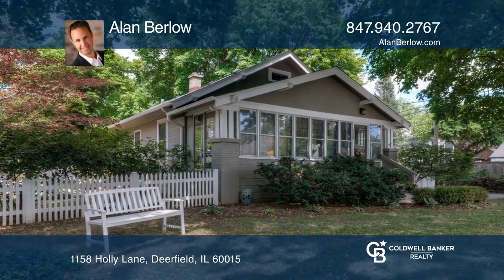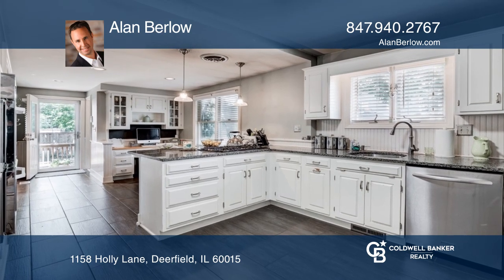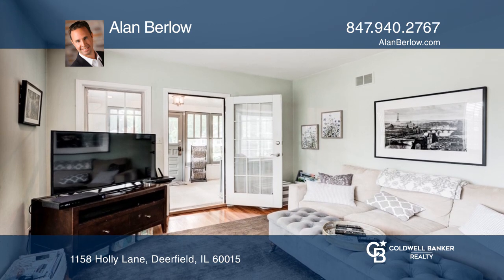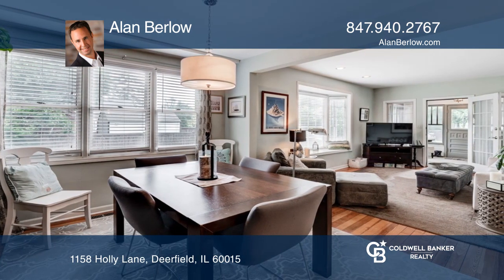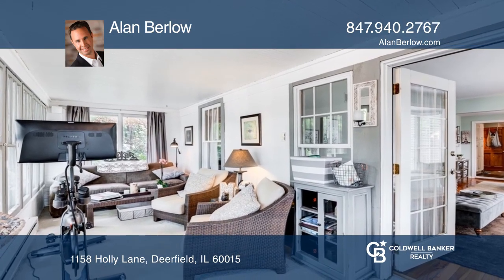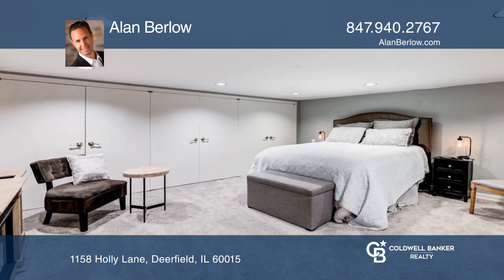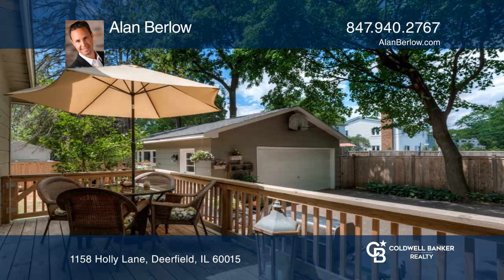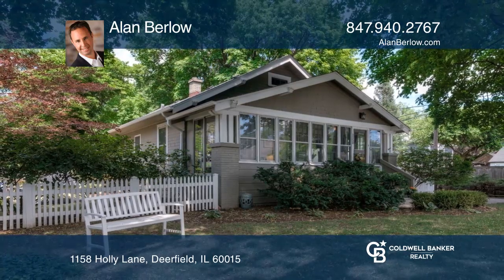1158 Holly Lane Deerfield, IL | ColdwellBankerHomes.com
1158 Holly Lane, Deerfield, IL

Beautifully updated ranch home located steps from Maplewood Park. Gorgeous wood floors, large updated kitchen with eating area, separate living room/dining room and bonus four-season sunroom on the front of the house. Perfect for entertaining inside or outside on the wood deck and huge newly fenced